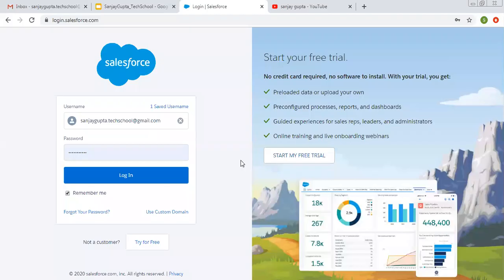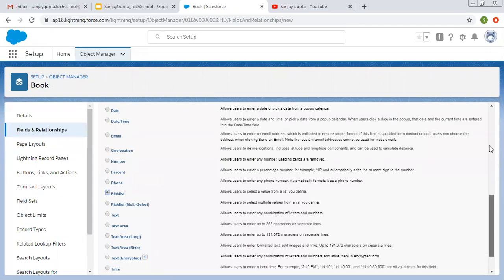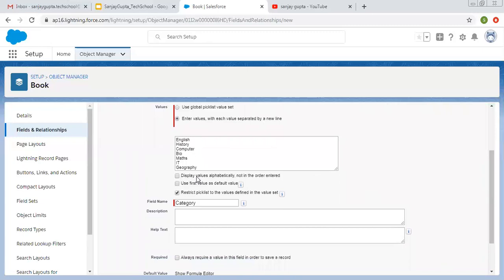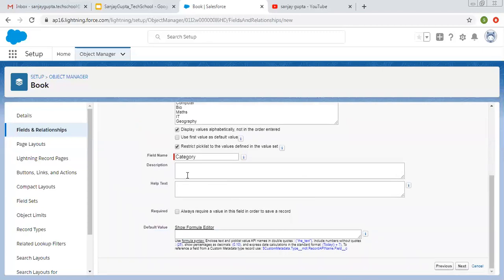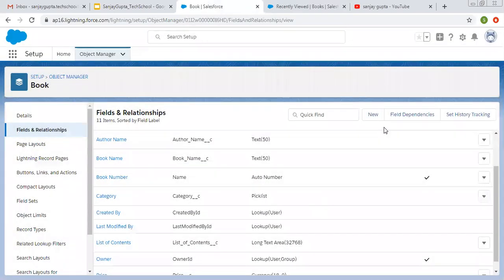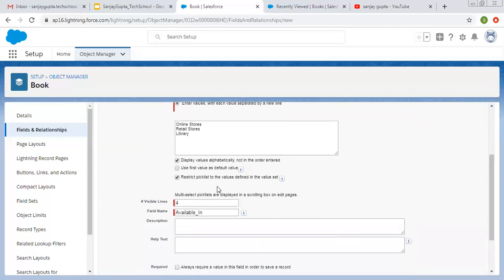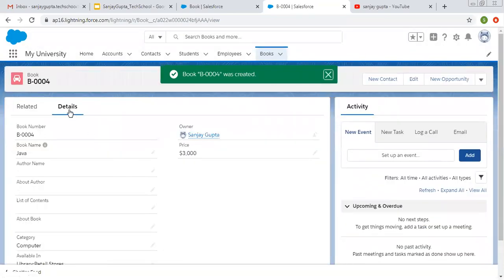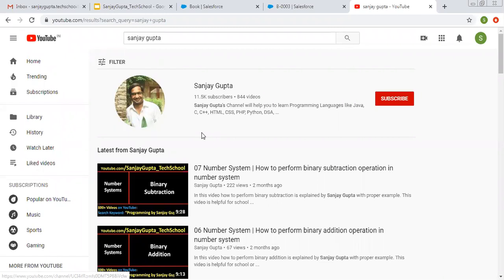07 Picklist and picklist multi select in salesforce lightning | Salesforce Training Videos